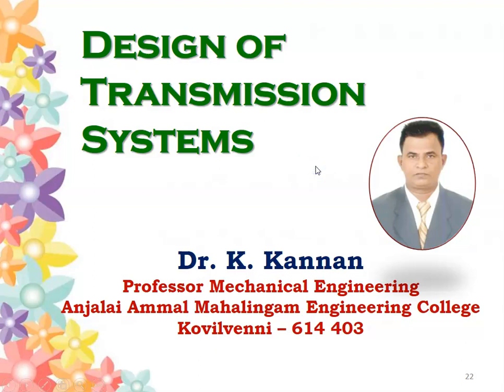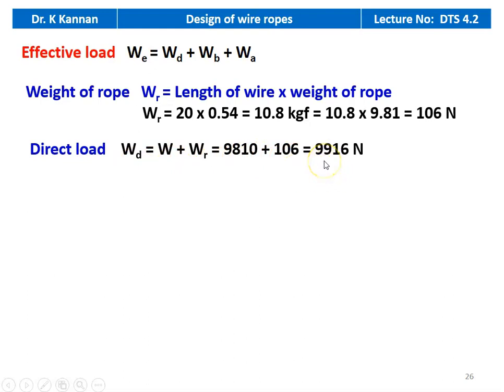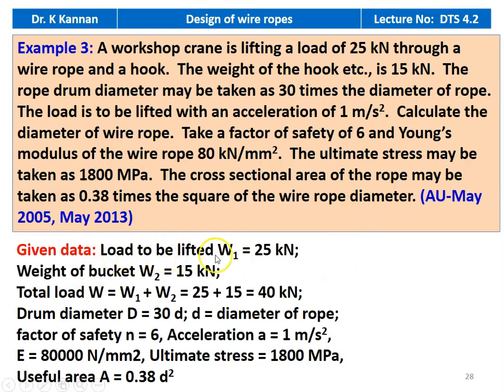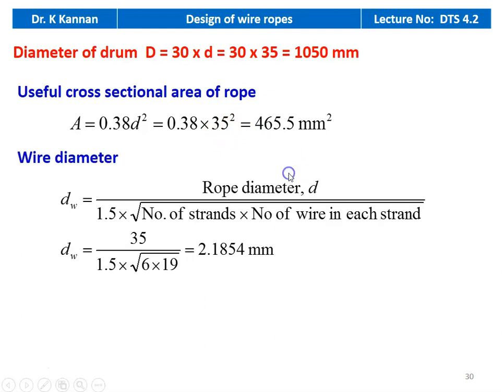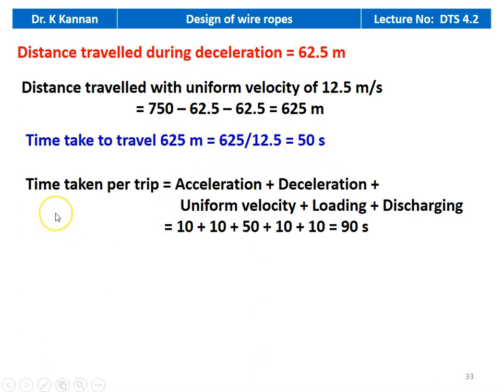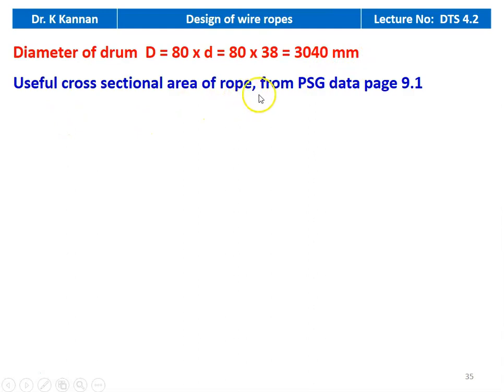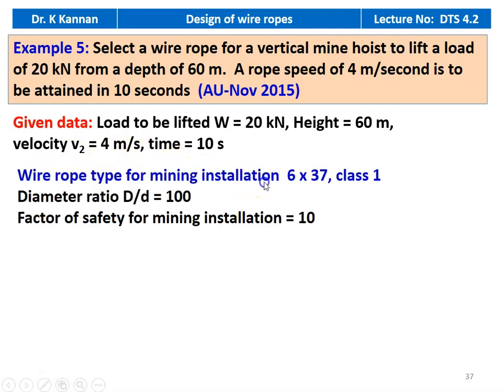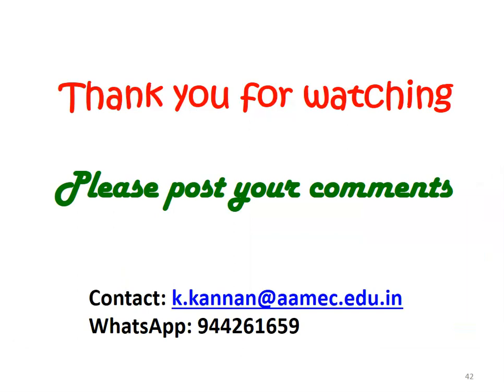DTS 4.2 Problems in wire ropes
Problems in wire ropes